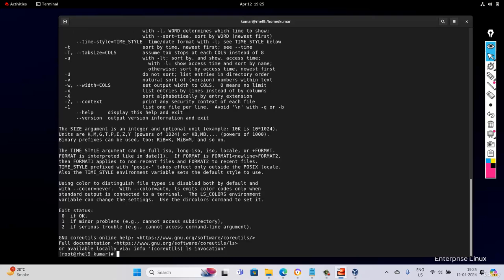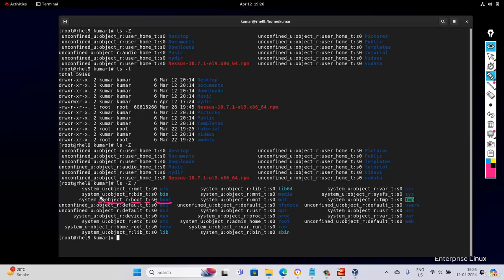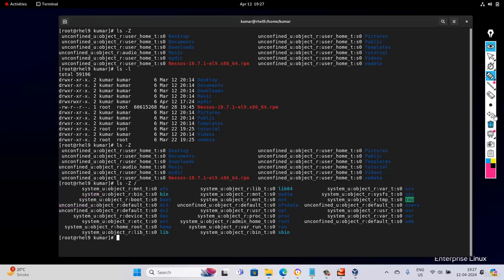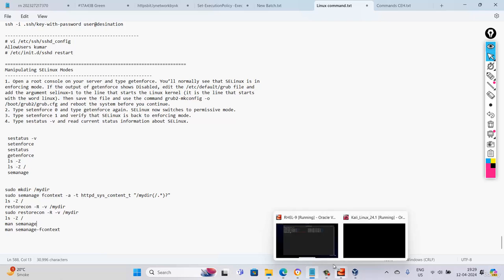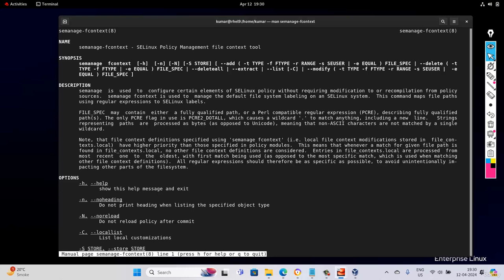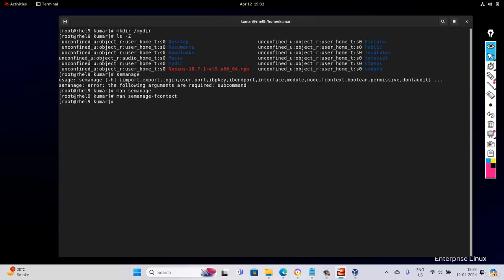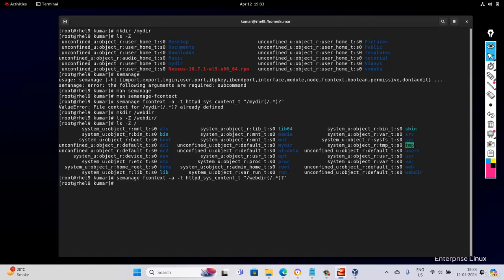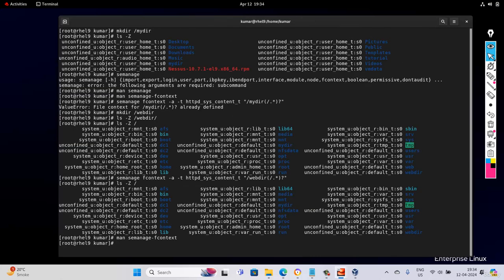74 List and identify SELinux file and process context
In **SELinux (Security-Enhanced Linux)**, both **file contexts** and **process contexts** are used to enforce security policies by defining the permissions for files, directories, and processes based on their context (or label). Here's a small description of how to list and identify SELinux file and process contexts:

### 1. **SELinux File Contexts**
Each file or directory on the system has an associated SELinux context that defines its security attributes. The context typically consists of three parts:
- **User**: Defines the SELinux user.
- **Role**: Defines the role of the object.
- **Type**: Defines the type of object (e.g., process, file, etc.).
- **Level**: (Optional) Specifies the security level (used for Multi-Level Security, MLS).

**List SELinux File Context**
To view the SELinux context of a specific file, use the `ls -Z` command:

```bash
ls -Z /path/to/file

For example:
```bash
ls -Z /etc/passwd
Output might look like:
unconfined_u:object_r:etc_t:s0 /etc/passwd
- **`unconfined_u`**: SELinux user
- **`object_r`**: Role
- **`etc_t`**: Type (file type)
- **`s0`**: Level (security level, optional)

**List All Files in a Directory with SELinux Context**
To list all files in a directory along with their SELinux contexts, use:
```bash
ls -Z /path/to/directory

### 2. **SELinux Process Contexts**
Each running process has a context that specifies the SELinux user, role, and type associated with it. This context governs the permissions the process has when interacting with files and other processes.

**List SELinux Context of a Process**
To view the SELinux context of a running process, you can use the `ps` command with the `-Z` option:

```bash
ps -eZ

- This will show the **SELinux context** for all running processes in the format:
  Example output:
  unconfined_u:system_r:sshd_t:s0 1234 sshd
  unconfined_u:system_r:httpd_t:s0 2345 httpd

- **`unconfined_u`**: SELinux user
- **`system_r`**: Role
- **`sshd_t`**: Type (process type)

**View SELinux Context for a Specific Process**
To check the SELinux context for a specific process (e.g., `httpd`), use:
```bash
ps -Z -C httpd

### 3. **Identify SELinux Context Mismatches**
If an application or file is not working as expected due to incorrect context, you can identify mismatches using the `seinfo` or `restorecon` commands. For example:

- **Check and fix file contexts**:
  ```bash
  sudo restorecon -v /path/to/file

- **Identify file context mismatches**:
  ```bash
  seinfo -f /path/to/file

### 4. **Example:**
To list the SELinux contexts of all files in the `/var/www/html` directory:

```bash
ls -Z /var/www/html

You might see something like:
unconfined_u:object_r:httpd_sys_content_t:s0 index.html
unconfined_u:object_r:httpd_sys_content_t:s0 style.css

- The **`httpd_sys_content_t`** type indicates that these files are allowed to be served by the **HTTP daemon (httpd)** process.

### Summary:
- **File Context**: Displays the SELinux attributes of files and directories using `ls -Z`.
- **Process Context**: Displays the SELinux attributes of processes using `ps -eZ`.
- **Context Format**: `user:role:type:level`.
- Use `restorecon` to reset contexts to defaults and `seinfo` for detailed context information.

Understanding and managing SELinux file and process contexts is crucial for securing and troubleshooting SELinux-enforced systems.